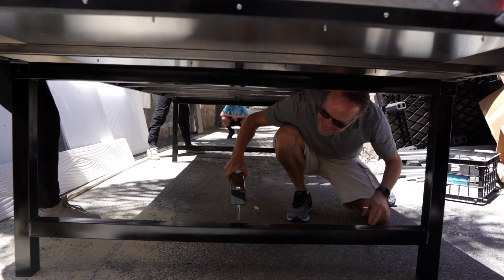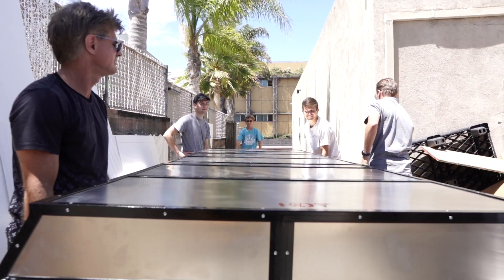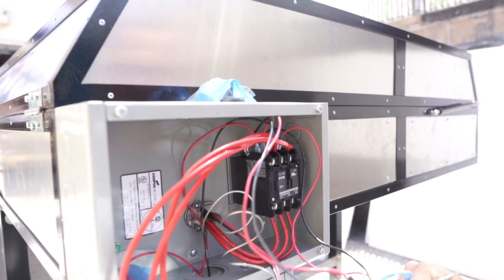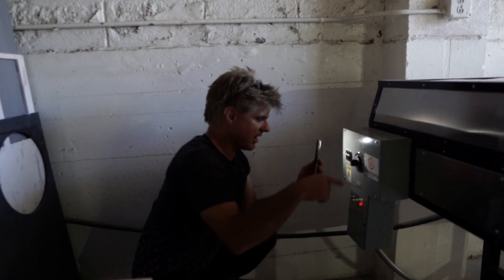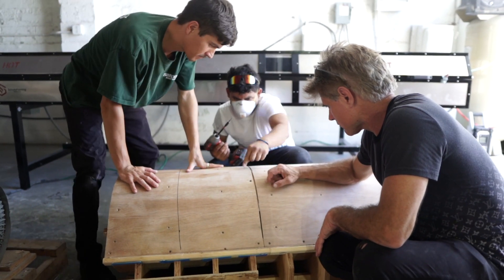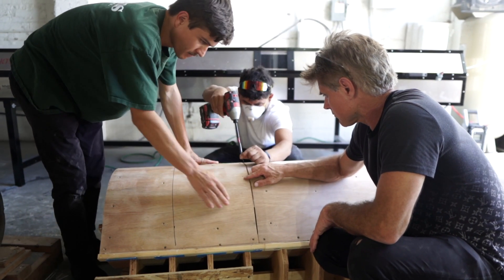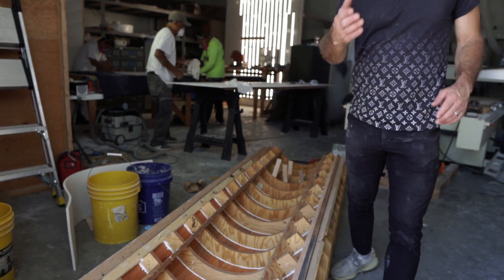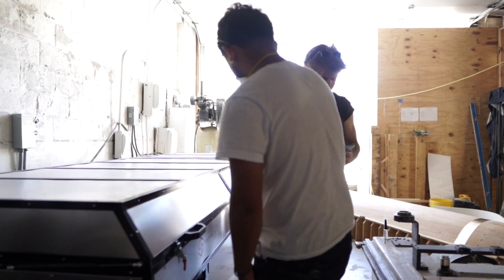M|R Wall: New SchultzForming Oven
Check out a behind the scenes at our Studio

Today we receive our new stove! More thermoforming content coming soon!

The journey of M.R. Walls. Behind the scenes, behind the walls, behind the movement.

Founded and created by Mario Romano.

Check out @MarioRomanoca on instagram